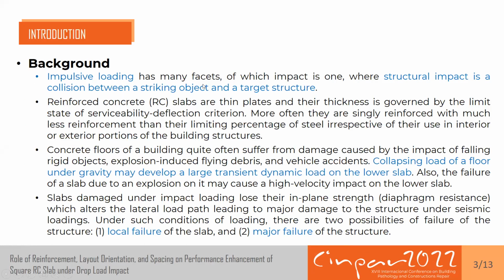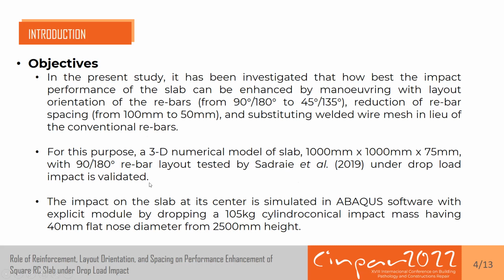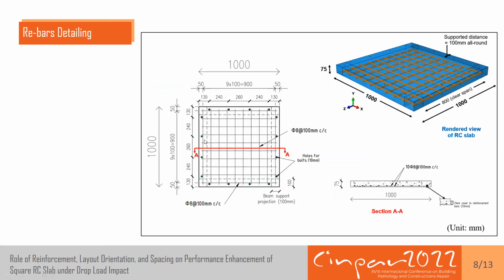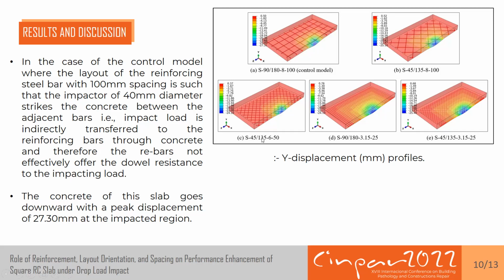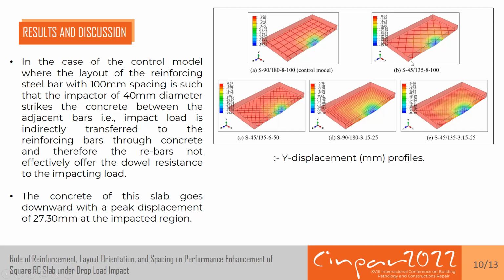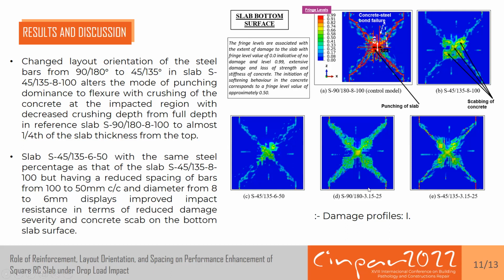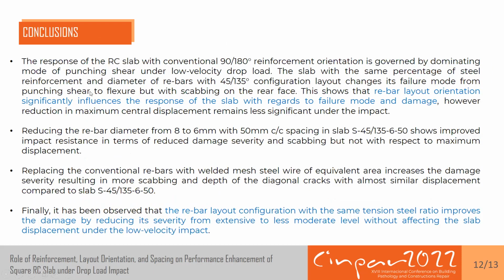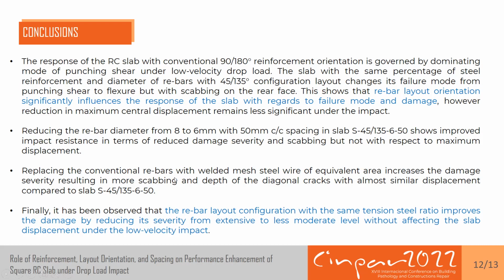TS 4.1 - Role of Reinforcement, Layout Orientation, and Spacing on Performance Enhancement of Squ...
Technical Section 4.1 - Number 7055

Title of the paper:
Role of Reinforcement, Layout Orientation, and Spacing on Performance Enhancement of Square RC Slab under Drop Load Impact

Author's name
S. M. Anas, Mohd Shariq and Mehtab Alam